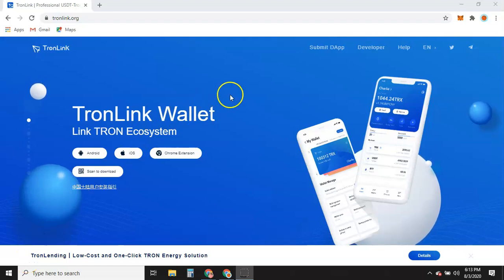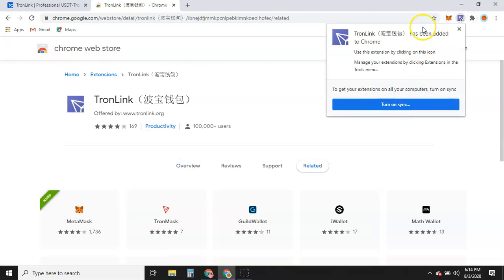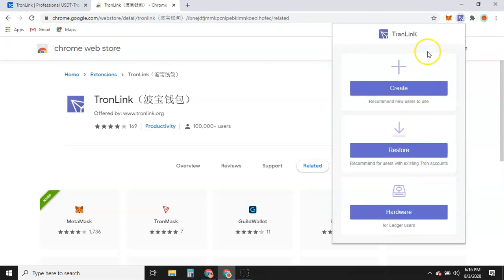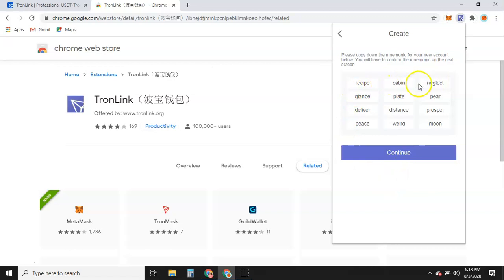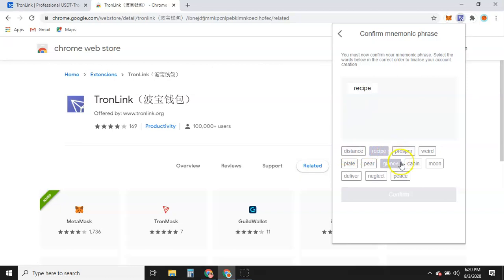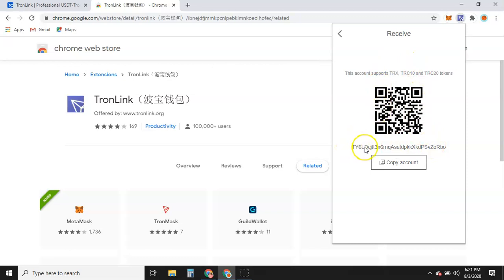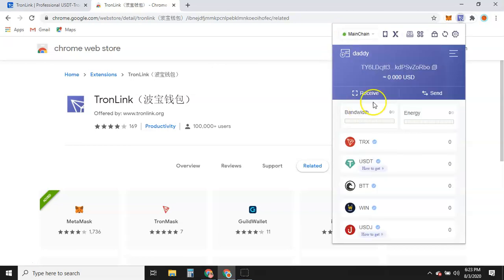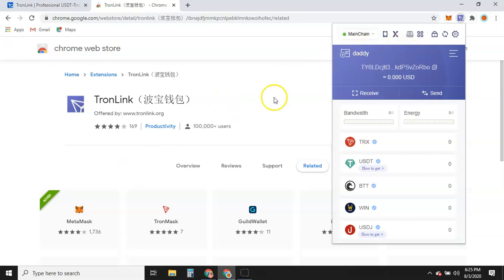TronLink wallet to Chrome Extension tutorial. Easy 2020 edition!!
Tronlink wallet to Chrome Extension wallet tutorial. Easy 2020 edition!!